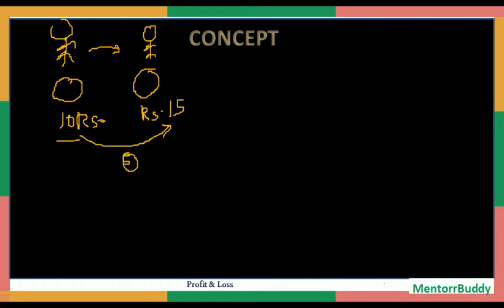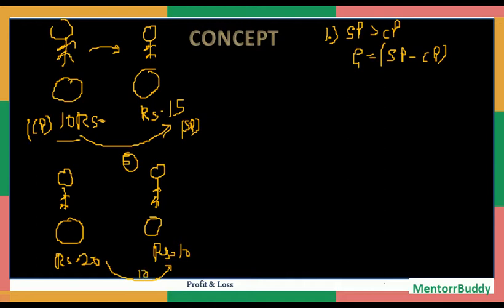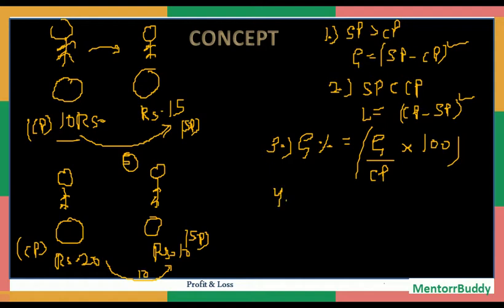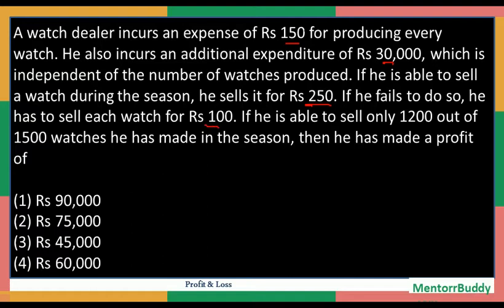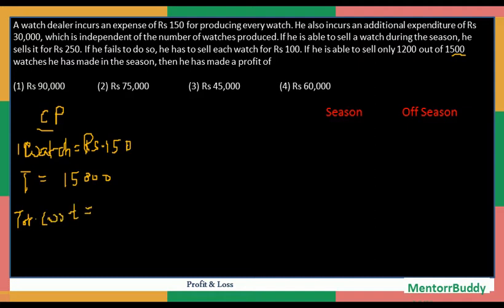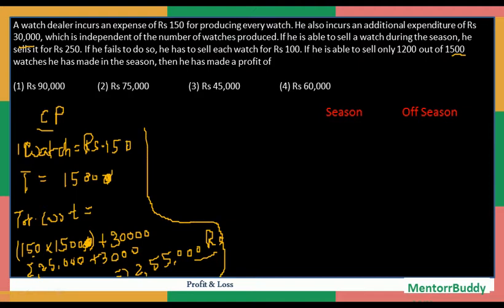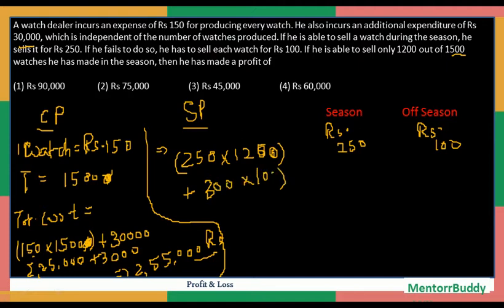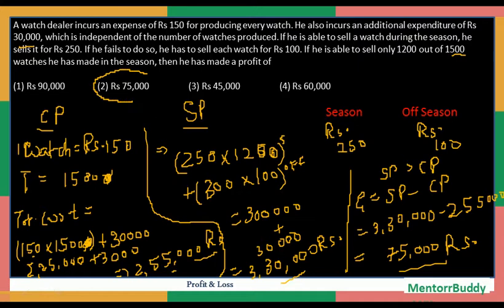etest1_Q8_Solution